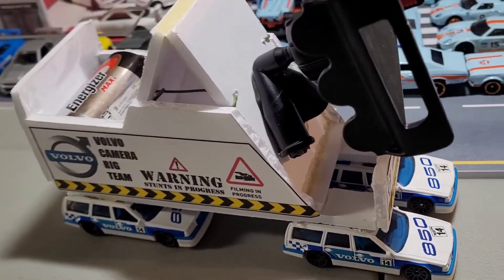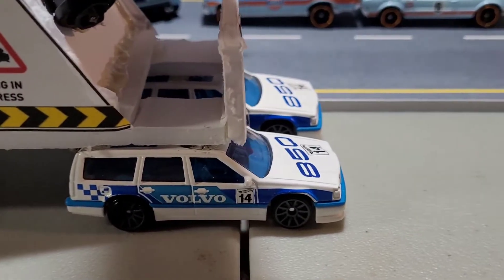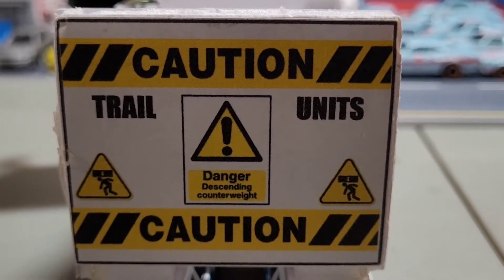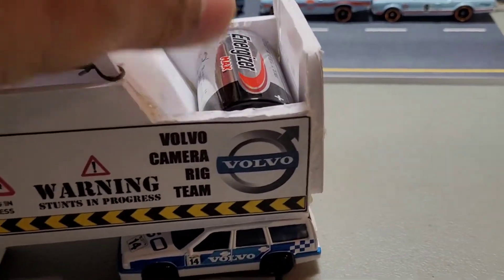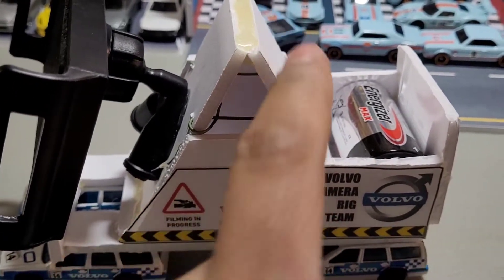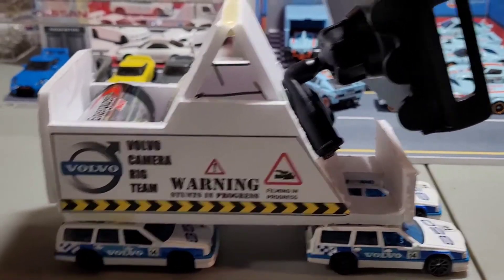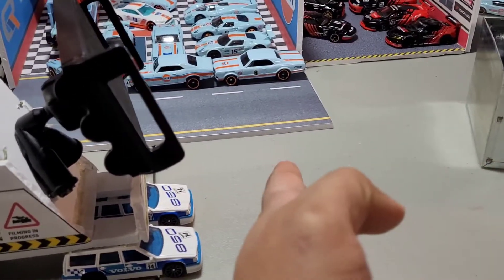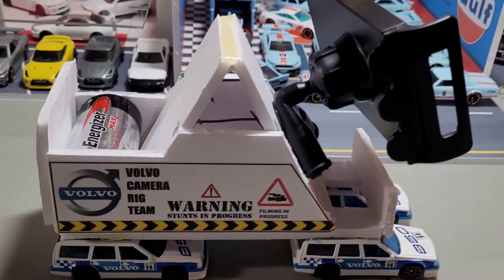Volvo Camera Rig Team